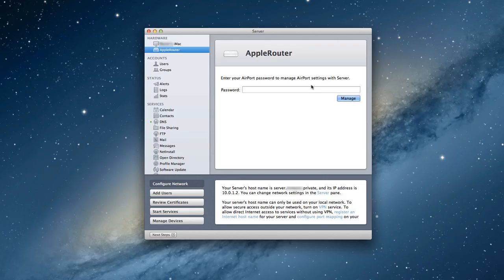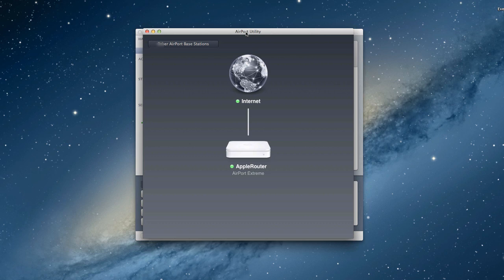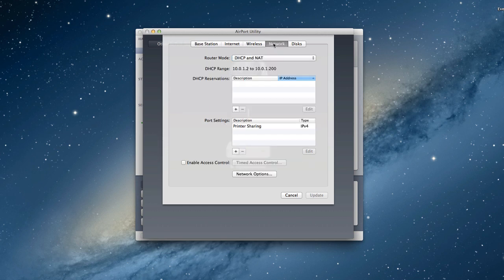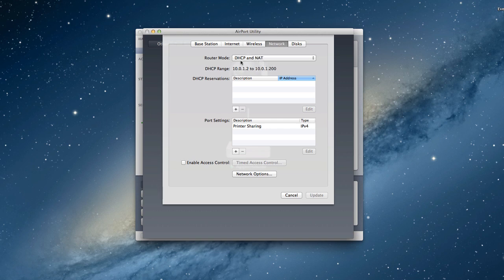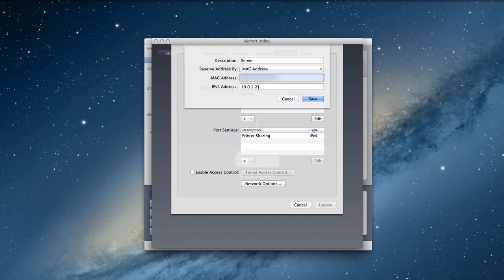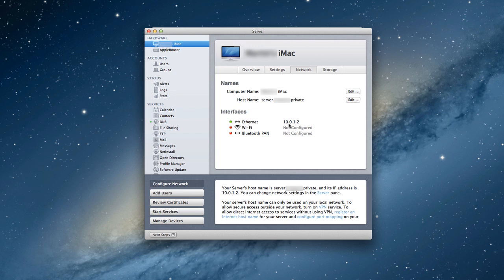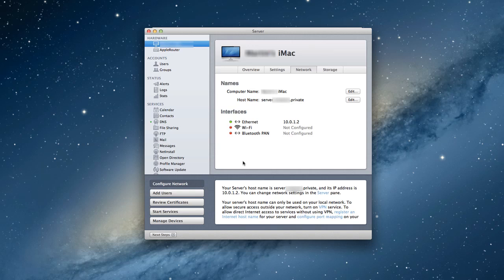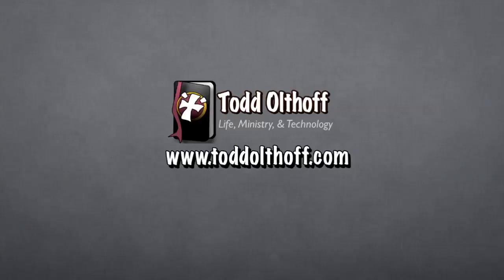Mountain Lion Server pt 3: Network Configuration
In this screencast tutorial I cover how to set your basic network settings in Mountain Lion Server including how to create a static ip address for your server, how to change your network settings using the Server App and DHCP set up with an Airport Extreme Router. Uploading a little earlier this week due to other commitments.